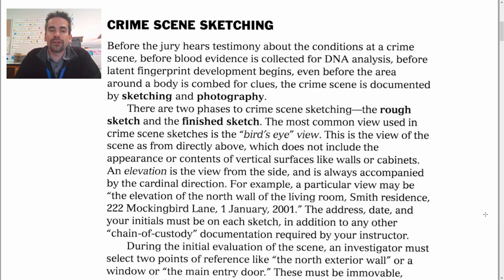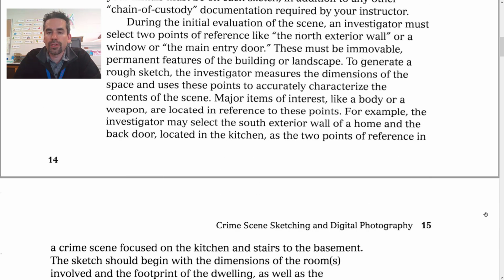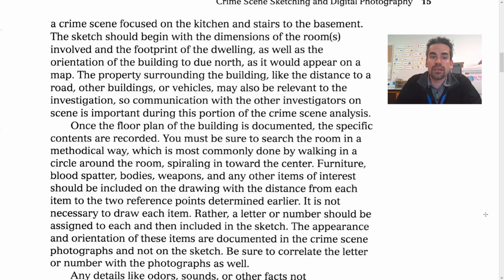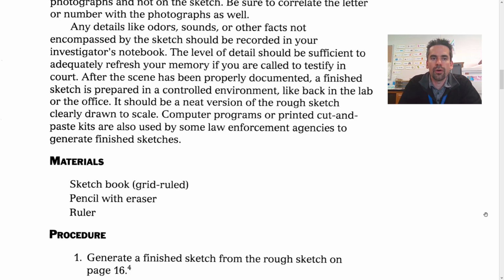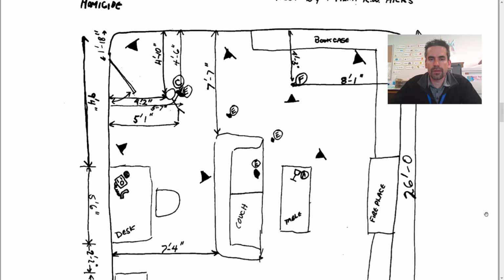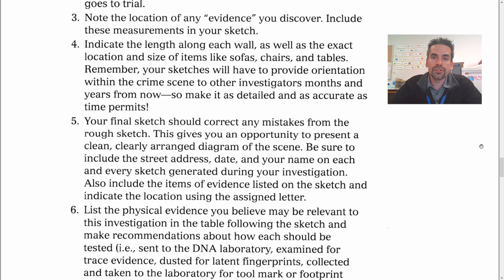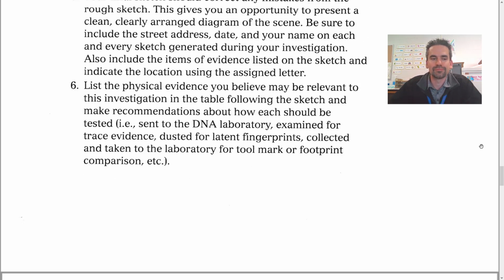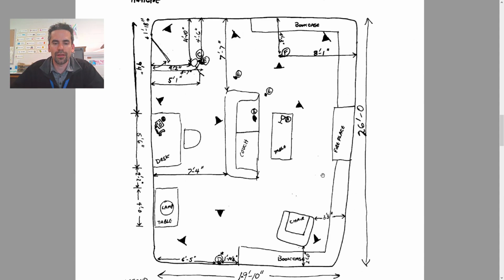Exercise 3a - Crime Scene Sketching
The instructions for Exercise 3a spelled out for you.